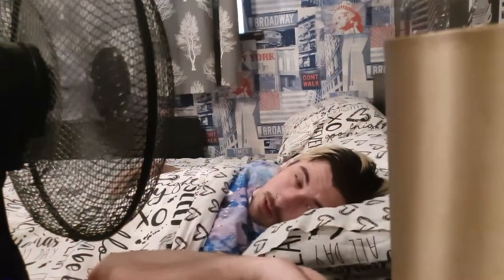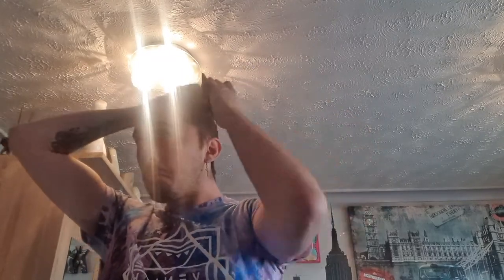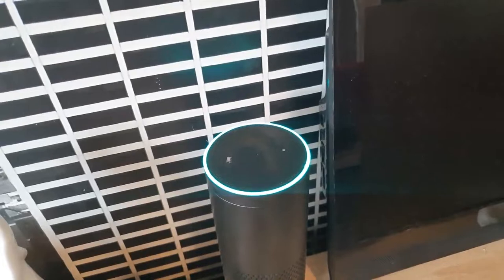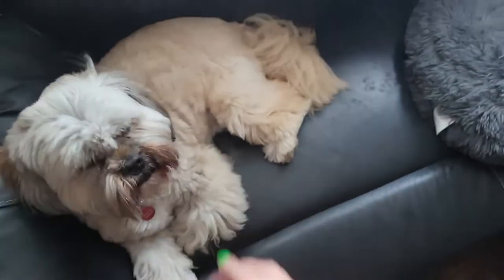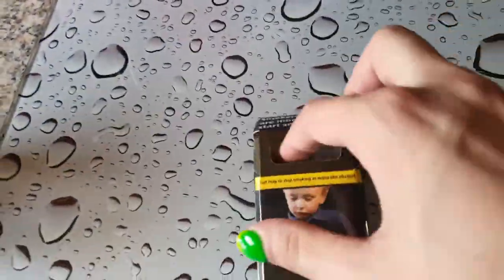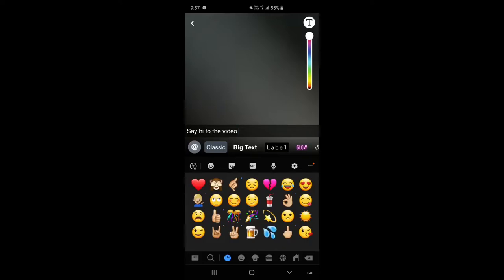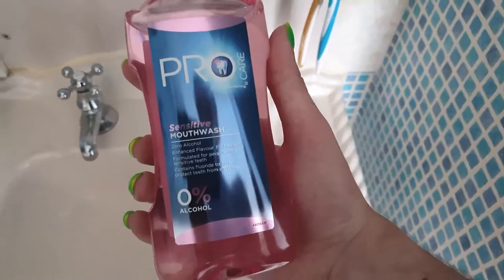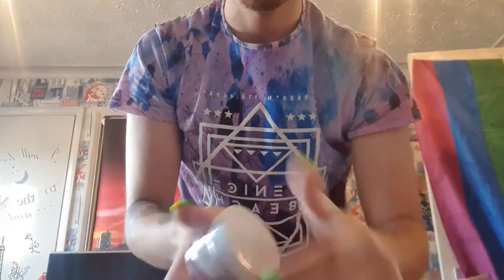Summer Morning Routine | Bassett Official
Yo Bassetters! I hope you enjoyed and will be waiting for some new uploads from me! Comment what you would like to see me do in these YouTube videos! Love you all thanks!

Credit to all artists for any songs used!